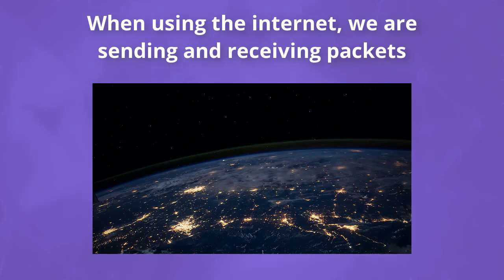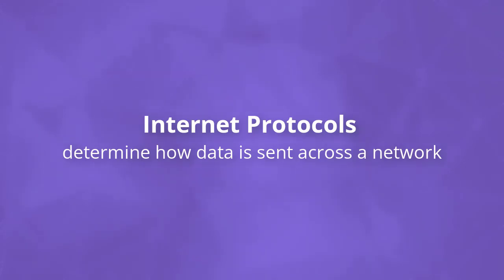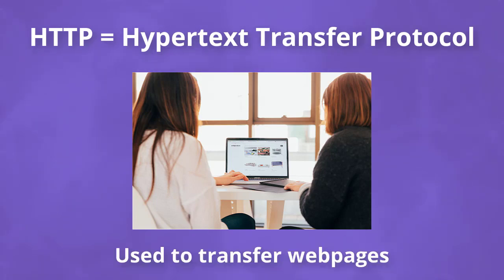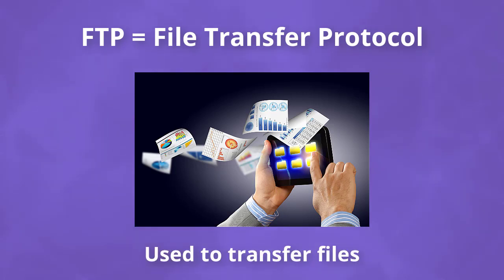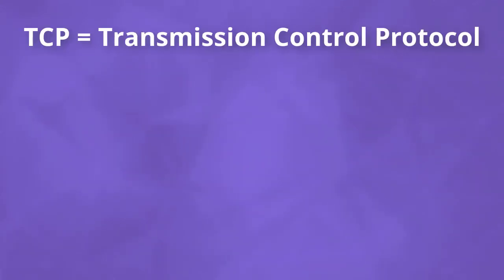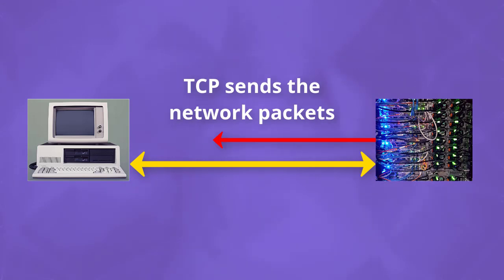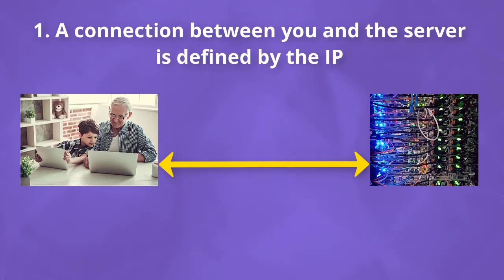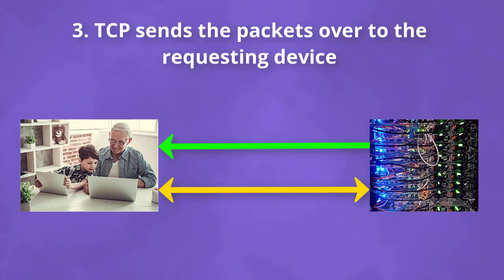How Does the INTERNET Work?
Learn how the internet works in the most beginner-friendly way possible!

Computers certainly have changed our world - usually for the better. They've given us ways to create digital solutions for things like data collection, they've provided methods for protecting the environment through less paper waste, and a million other things.

For everything computers have solved, though, the internet has made the impact on our lives all the greater.

The internet, which in simpler terms is just a huge amount of computers connected together, has given us ways to take our digital systems global. It is what enables you to access YouTube from any country, use browser-based versions of programs like Google Docs, and even lets you write your friends across the world in real-time.

However, how does the internet work? What actually happens when data is transferred between computers? What is this talk about "internet protocols"?

This short presentation will seek to give you a quick overview of these concepts. Perfect for those with little to no experience with computers, we will cover everything from packets, to defining things like FTP, HTTP, and so on.

While there is much about the internet and computers to explore, understanding these topics will prepare you to expand your knowledge that much further. You'll be able to interact with the internet more responsibly, manage technical jargon more easily, and even set yourself up to take new steps in your career.

In addition, this presentation will make sure you're ready to explore one of the most important topics of all: data privacy. As this has profound societal effects, having the core basics down will ensure you can start being safer online.

Whether you're looking to just understand more about the world or want to help prepare younger generations for the future, this information will set you on the path for success!